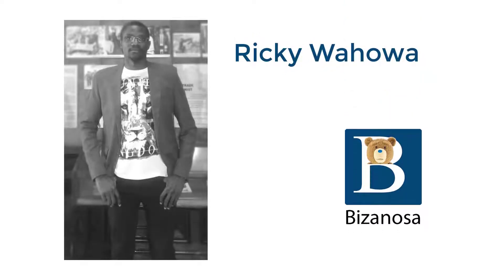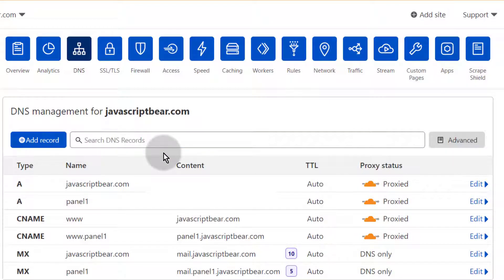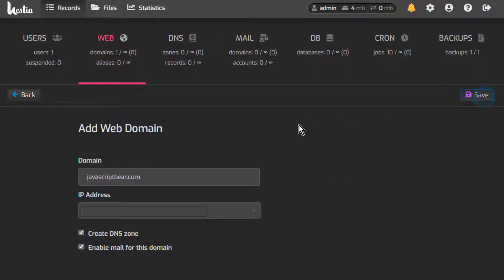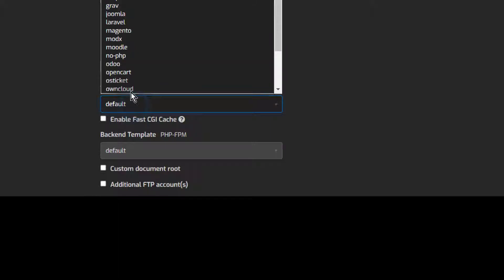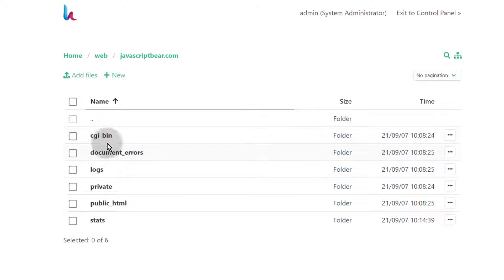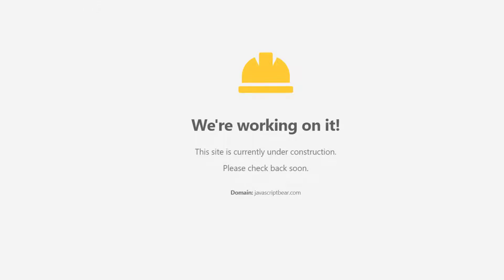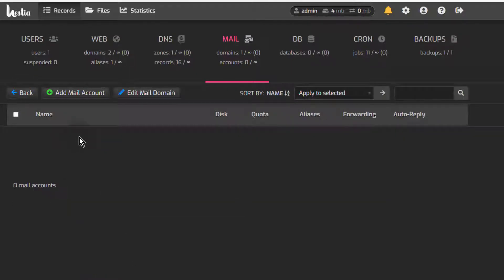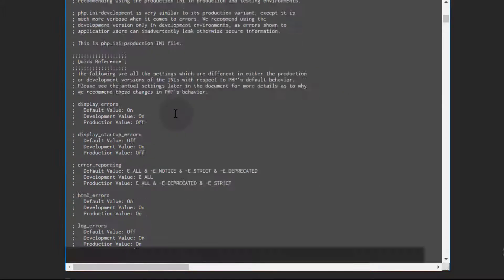#9 Hestia CP Tutorial Overview - HestiaCP Add websites, Domain, DNS Databases and more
Hestia CP Tutorial Overview - HestiaCP Add websites, Domain, DNS Databases and more

How to use Hestia Control Panel on Ubuntu Server on Contabo.

Here is how to run WordPress on a VPS. In this free tutorial you will lsetup an Ubuntu server on Contabo, install hestiaCP and learn how to run WOrdPress using Nginx on Hestia Control Panel.

Hestia CP Overview Timestamp:

Welcome : 00:00
To Log In : 00:12
General hestiaCP dashboard overview : 00:27
Server Details and Configurations: 1:36
To Log out : 2:10
Add a Website on HestiaCP : 2:14
Add DNS records first: 2:15
Adding a new Website to host : 2:53

Add Letsencrypt & Additional Website settings (cache, server versions e.t.c) : 5:54

HestiaCP File Manager : 9:19

Website Databases : 10:16

DNS : 12:25
Working with Backups : 12:56
Mail settings overview : 14:07
Server Configs (Nginx/ PHP-FPM): 14:55

Hestia tutorial, hestiaCP Tutorial,HestiaCP Overview, hestia Control Panel Overview, hestia LEMP, Hestia Nginx PHP FPM

How to run WordPress on a VPS - Free Tutorial